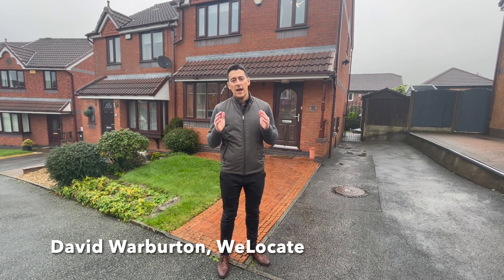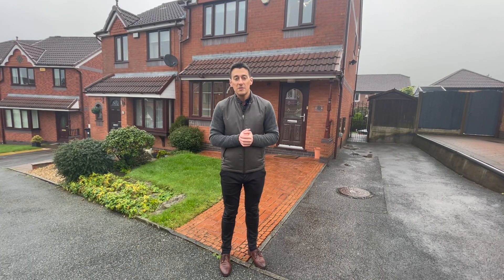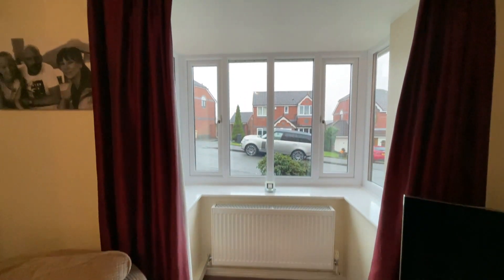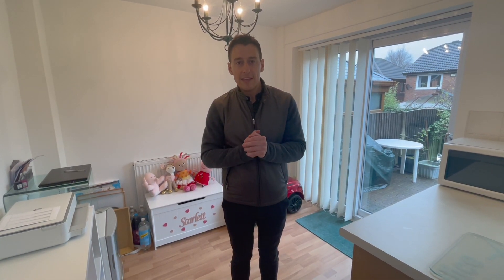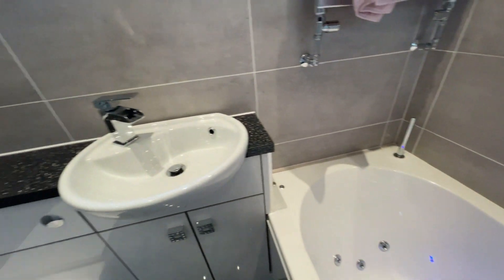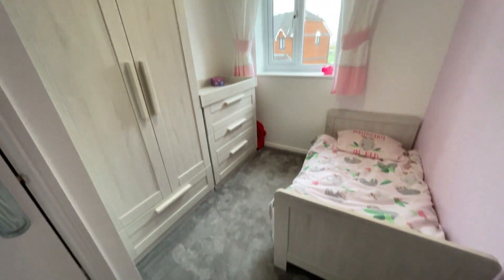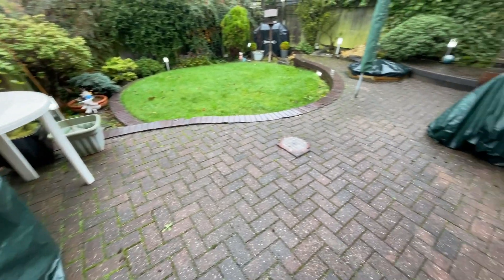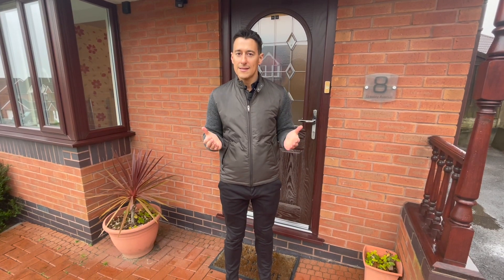To Let: Gresley Avenue, Horwich BL6 5TQ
Properties to rent seldom become available with the type of upgrades you will find on this property. It has been beautifully cared for by the owner turned Landlord, and the next occupant will be lucky enough to benefit from some lovely touches. The property itself sits on a quiet cul-de-sac, so it will be very popular with families.

Step inside.

The first thing of note is the Nest heating system, which you can control with your mobile phone. Moving on into the spacious lounge, you will find a surround sound system that will connect to your TV. The kitchen isn't the most modern part of the property, but it has been well maintained over the years, and the room itself will be a lovely space for families as there is ample room for a dining table and chairs.

As you move on up the LED-lit stairs, the upgrades take an unexpected twist in the bathroom. Newly fitted in modern grey tiling, not only will you find underfloor heating, a jacuzzi bath and funky waterfall taps, but you will also find a TV built into the wall! All of the bedrooms are good sizes, and bedrooms one and two have newly fitted wardrobes, with bedroom one also benefitting from a stunning en-suite shower room.

Outside, there is loads of kerb appeal to the front and a large double driveway. And to the rear, well, the upgrades don't end there as you have a beautifully landscaped garden, which includes LED lighting, a pond/waterfall feature and built-in speakers for your sound system!

There is so much to like about this property, so get in touch to book an early viewing!

DEPOSIT: £1,145